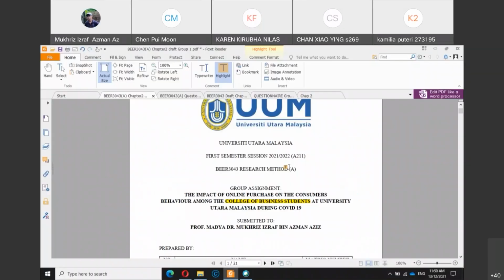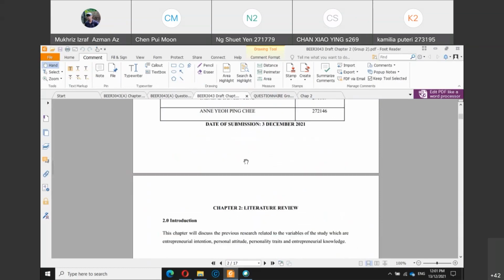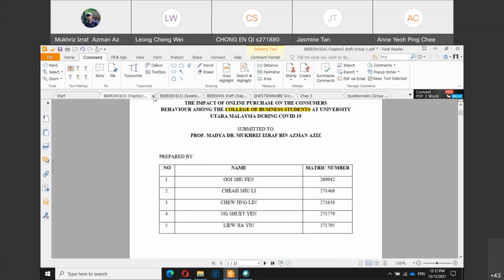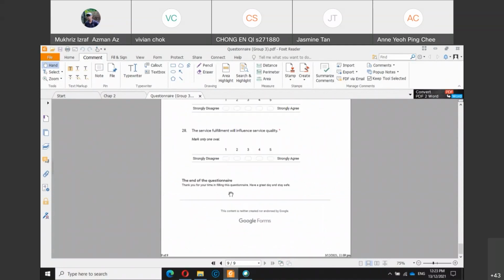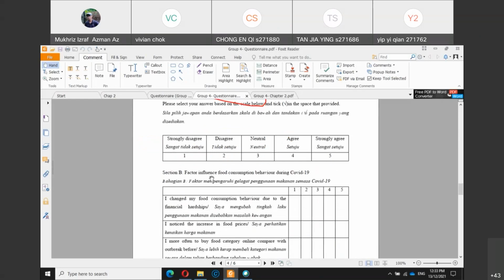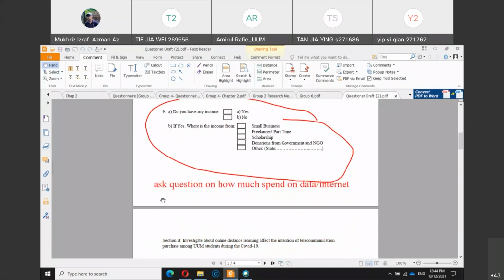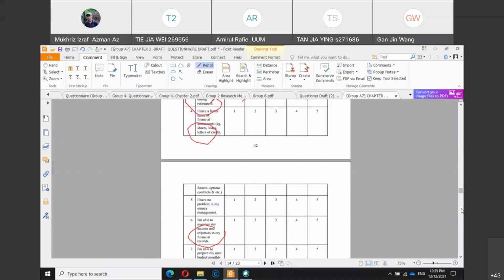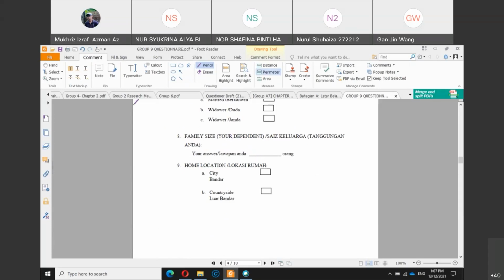BEER3043 GROUP A : 13 DEC 2021